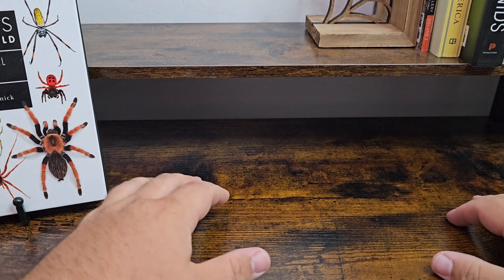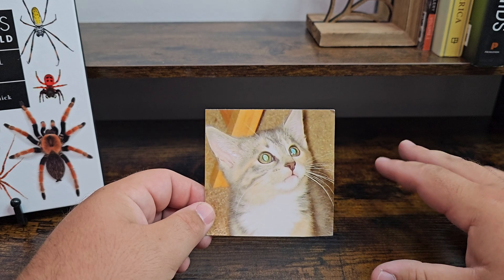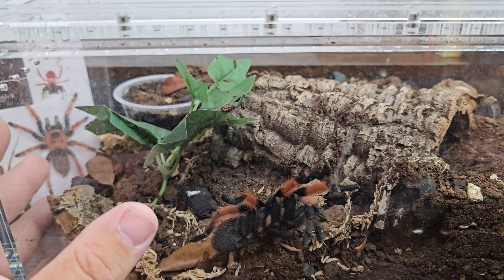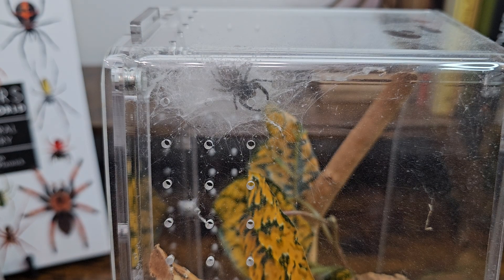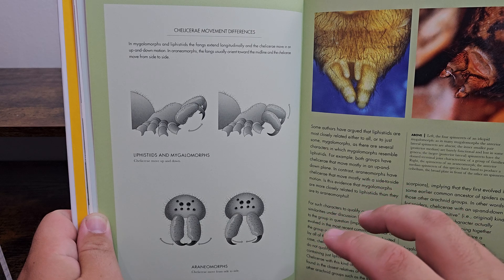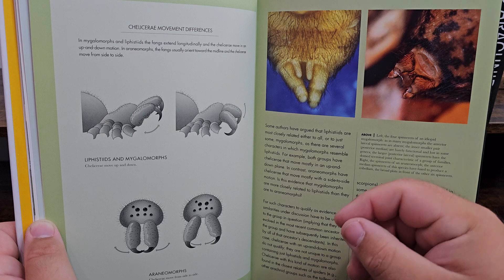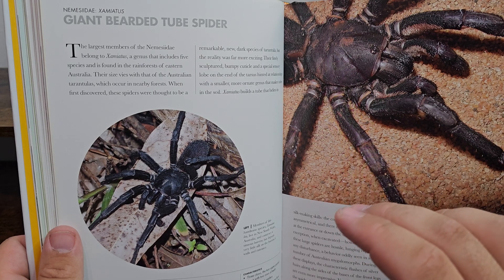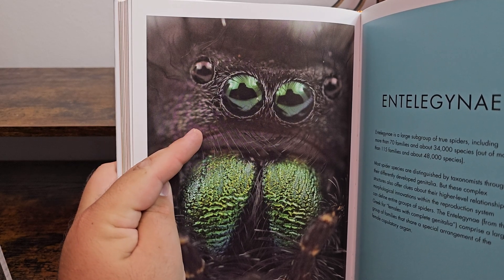Difference between a Spider and a Tarantula